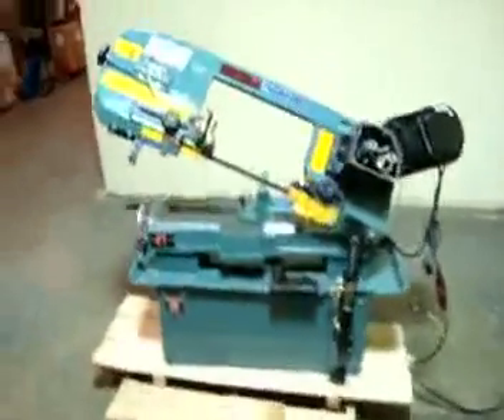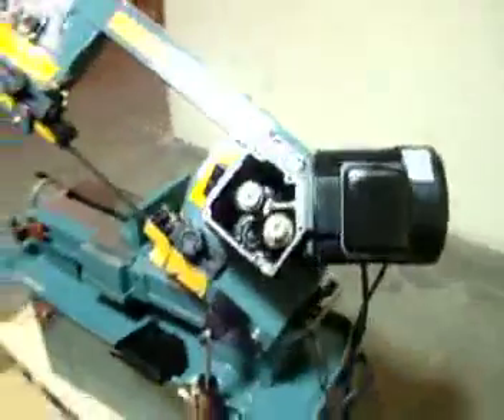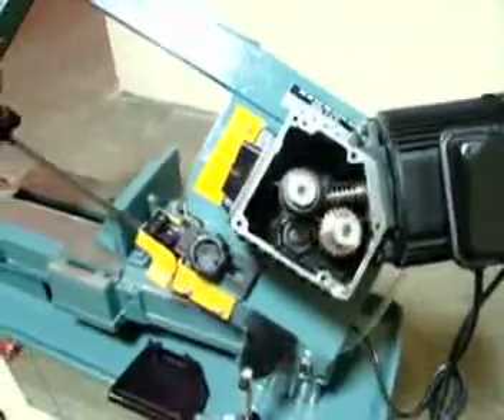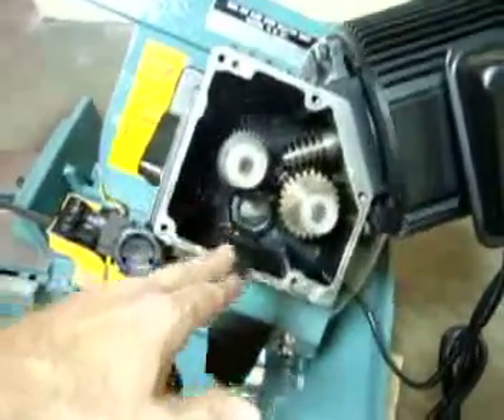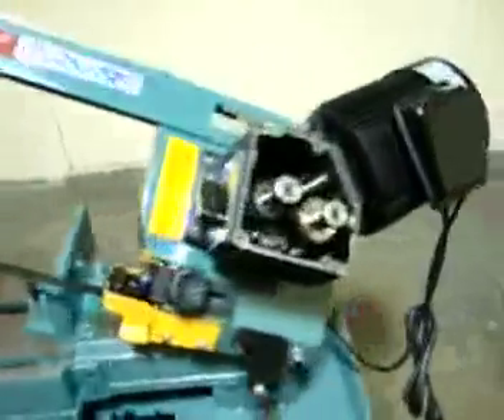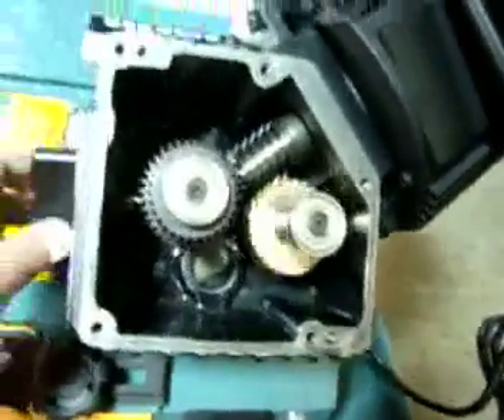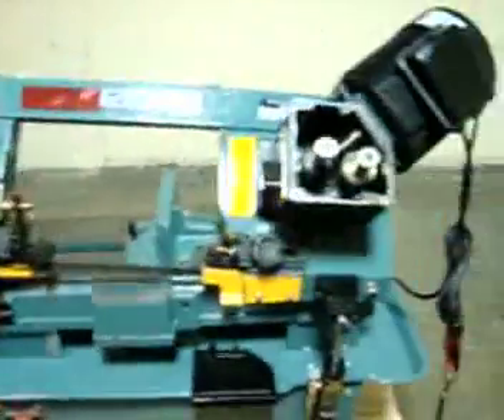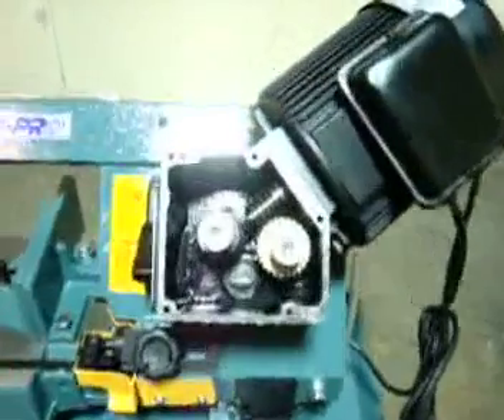7 X 12 TURNPRO 40390